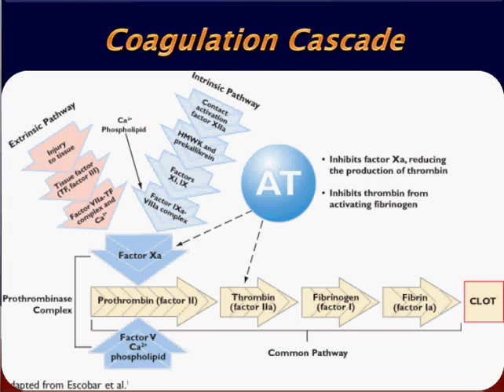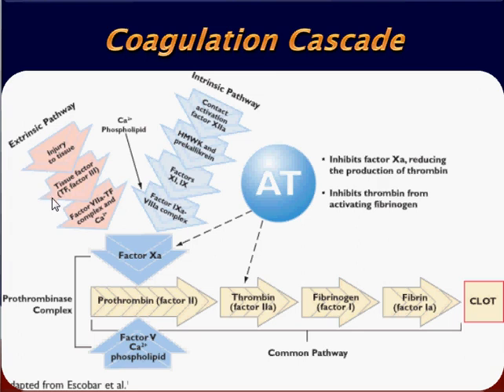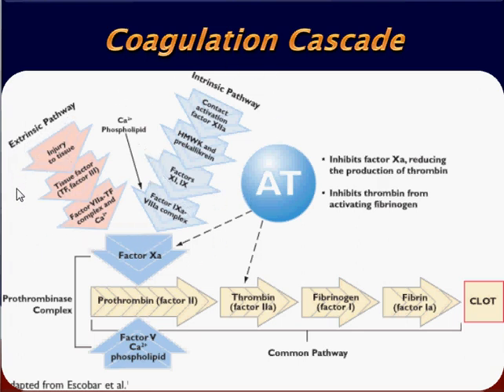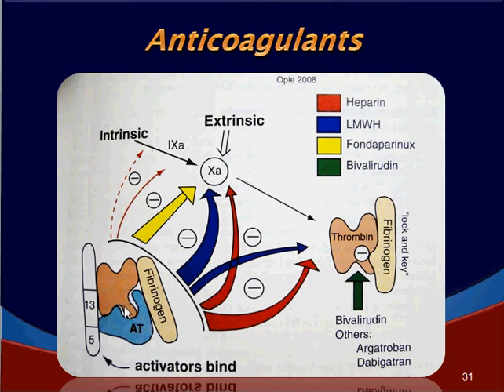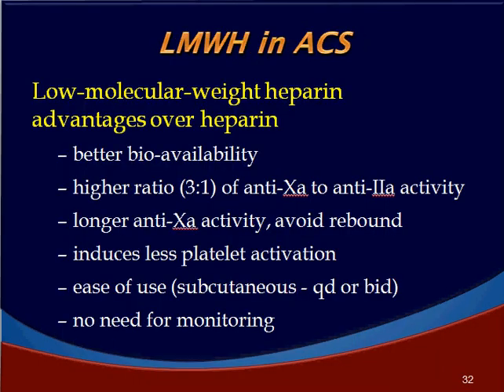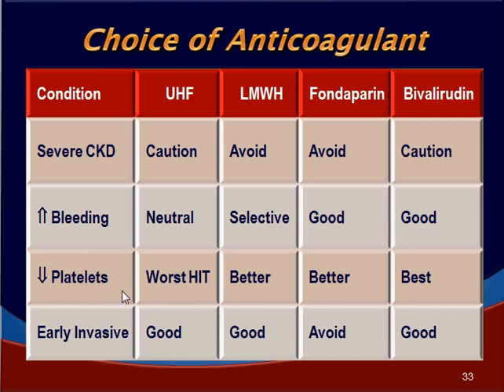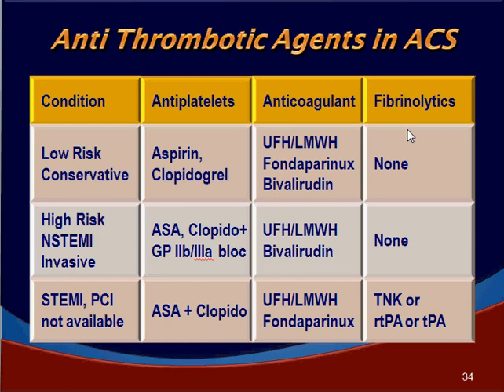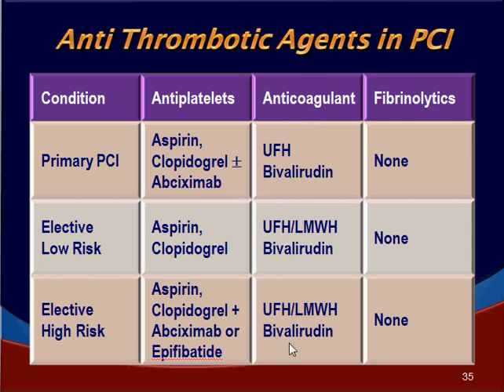13 acute coronary syndrome anticoagulants